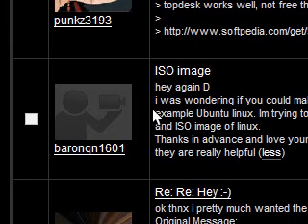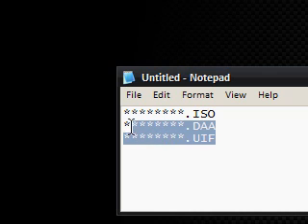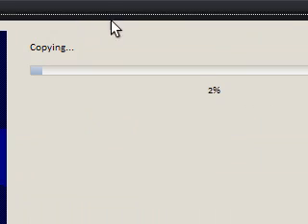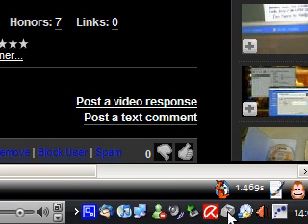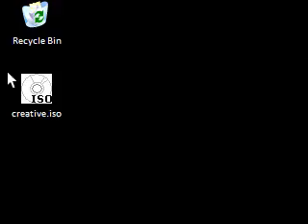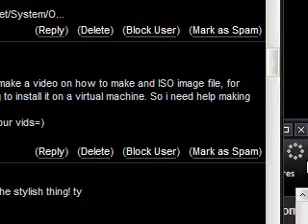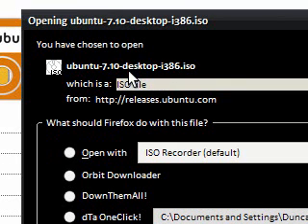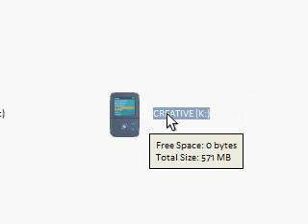CD Images Explained - Creating and Mounting ISO/UIF/DAA